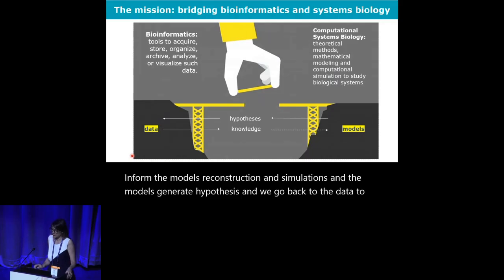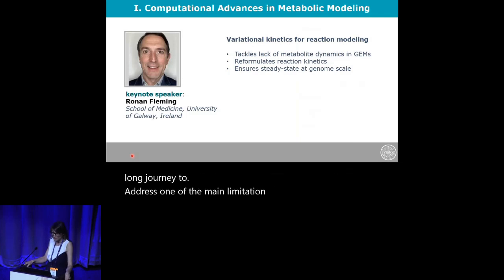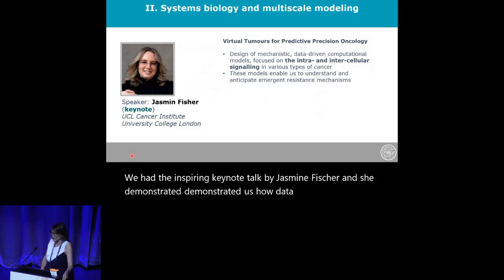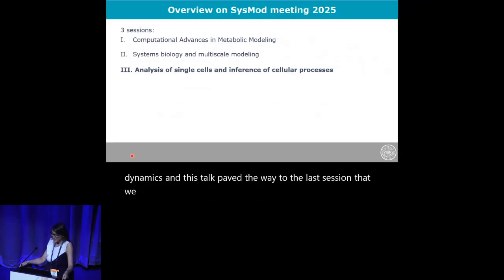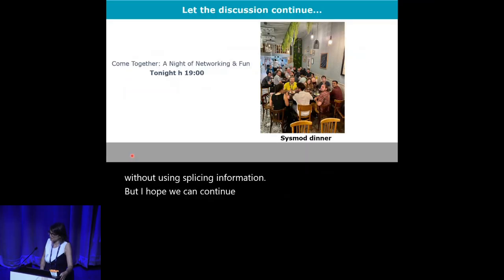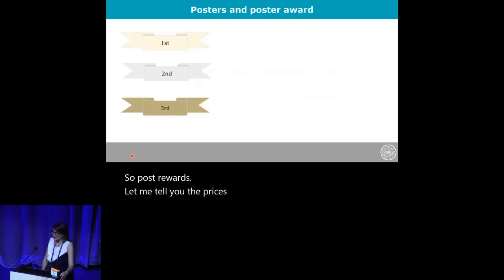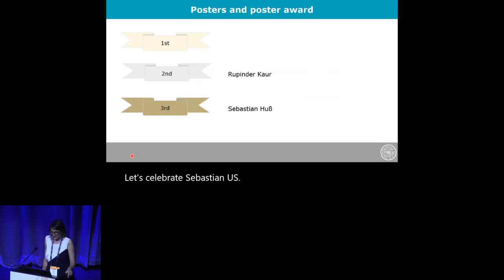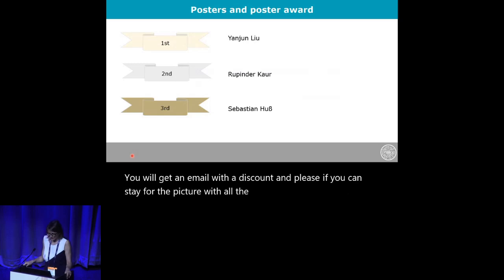Closing remarks - SysMod - ISMB/ECCB 2025